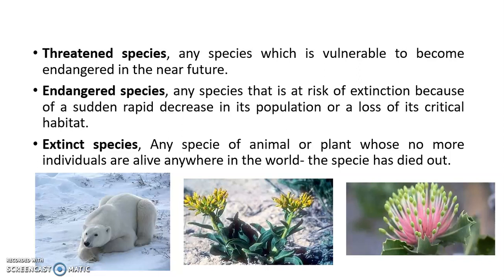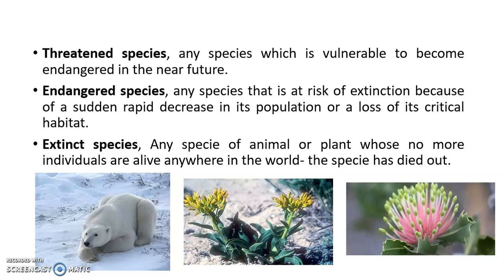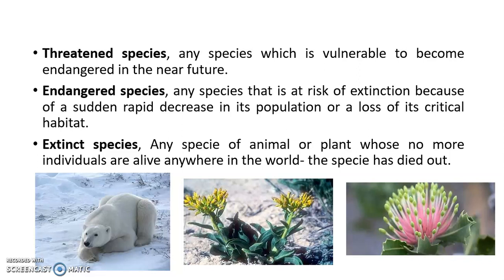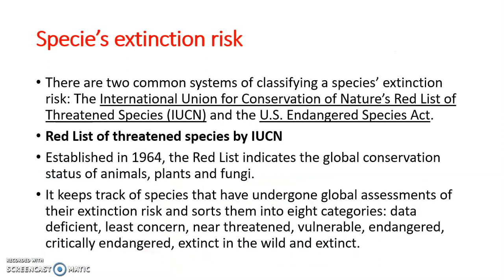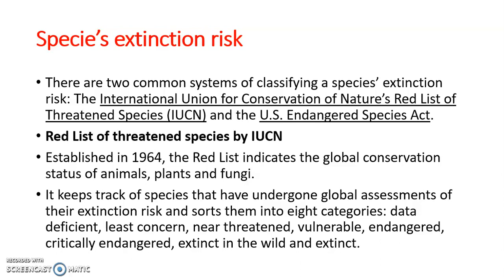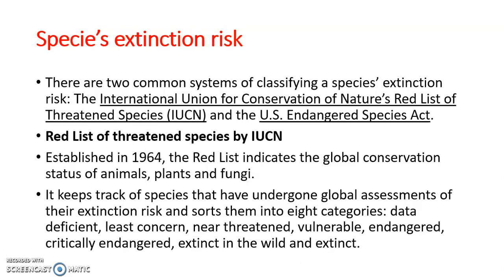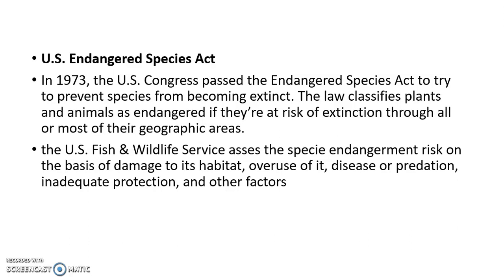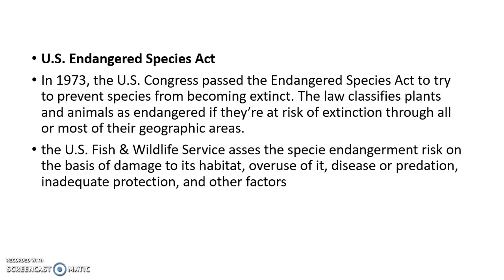Threatened, endangered and extinct species. Lesson 11: Genetic resources and conservation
difference between threatened, endangered and extinct species and their risk assessment.